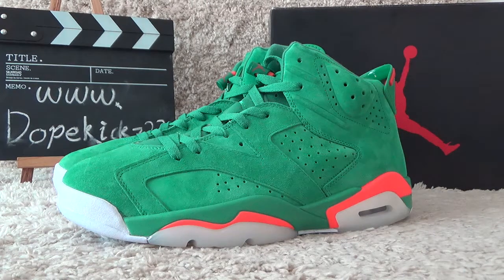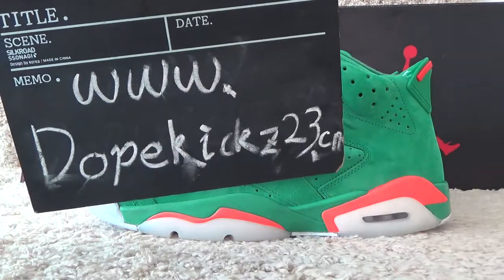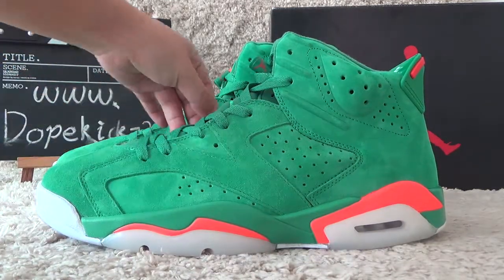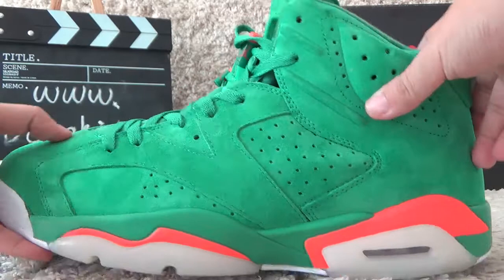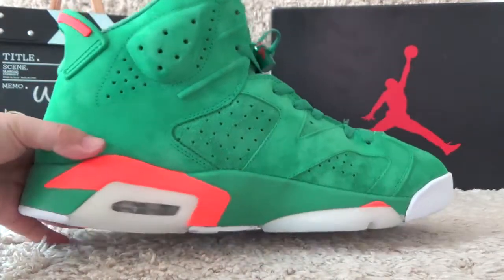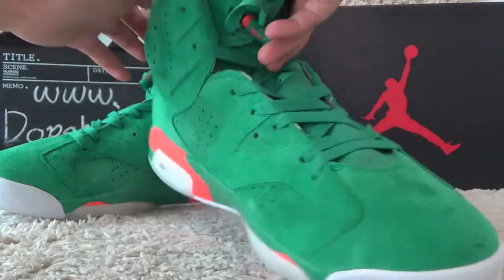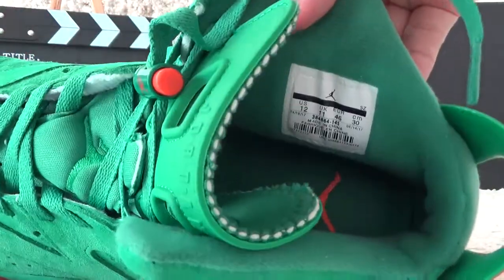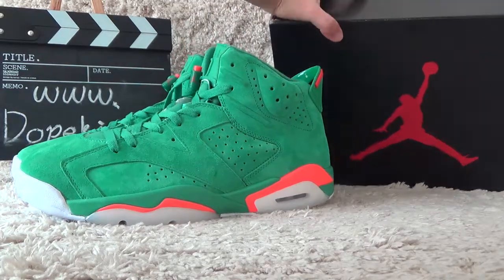first looking! Authentic Air Jordan 6s Gatorade Review from Dopekickz23